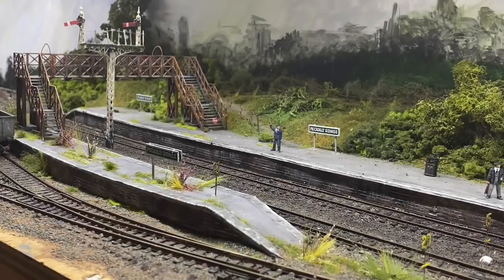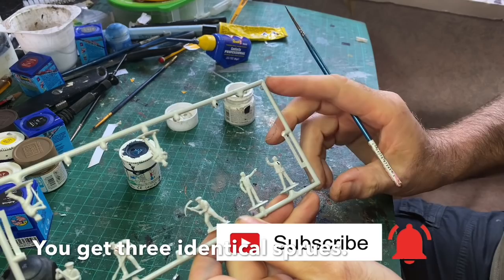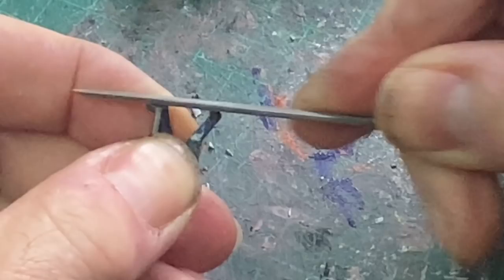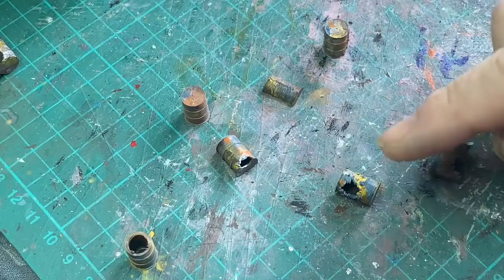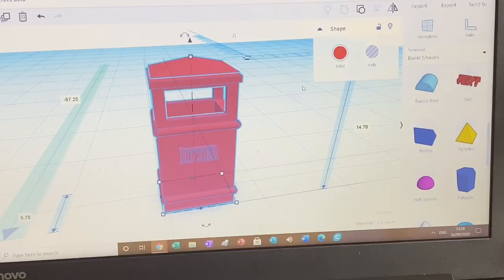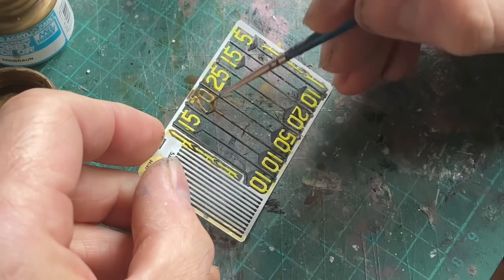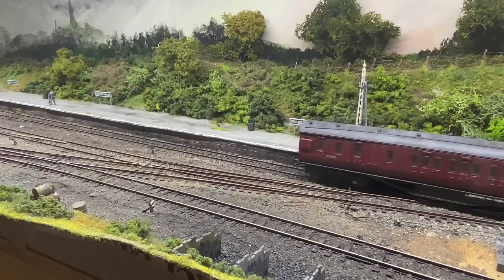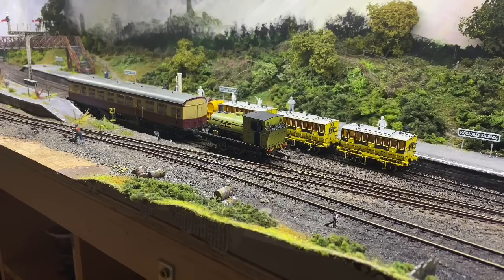Railway Modelling – adding & painting details for my OO gauge model railway.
Been making more details for the run down look of the layout. Including signs, bins and oil drums.

In this video I:
- Demonstrate how to fit & paint varying items.
- Demonstrate how to paint rust.
- Explain the idea of how to make a litter bin.
- Steam gala with few train movements.

I also have an N gauge modern era layout based around MANCHESTER PICCADILLY IN UK. Take a look.